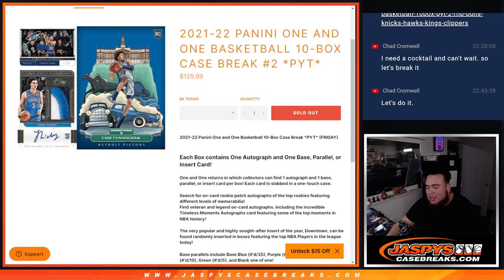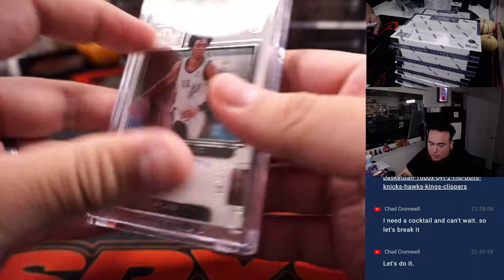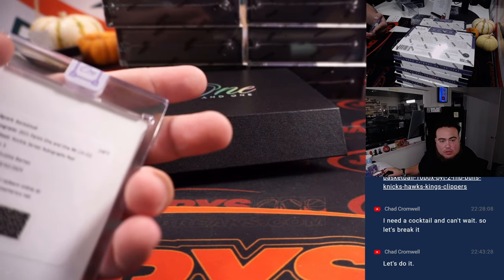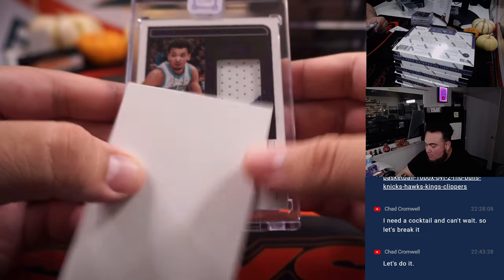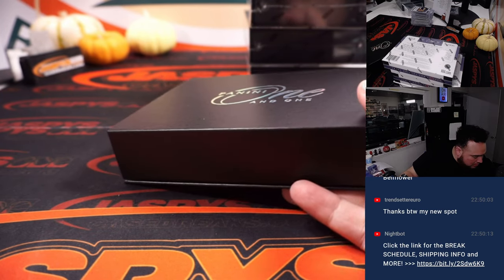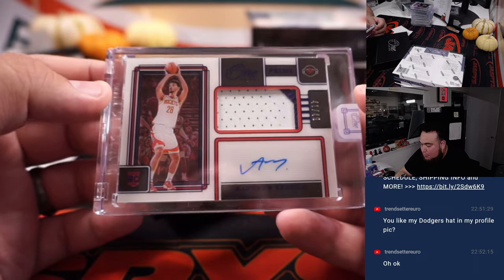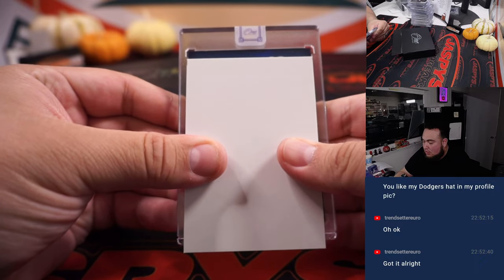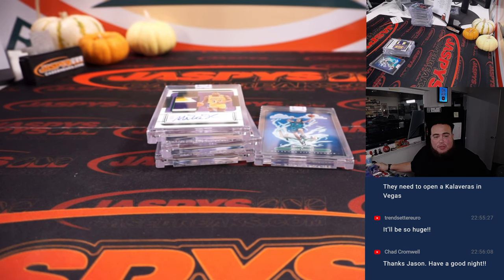F. 11/4/22/ - 2021-22 Panini One and One Basketball 10-Box Case Break #2 *PYT*